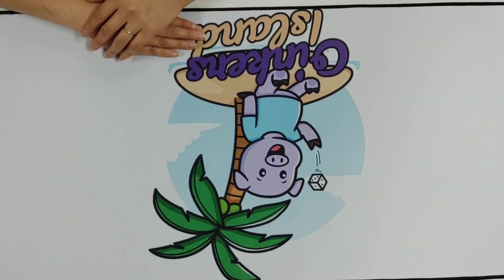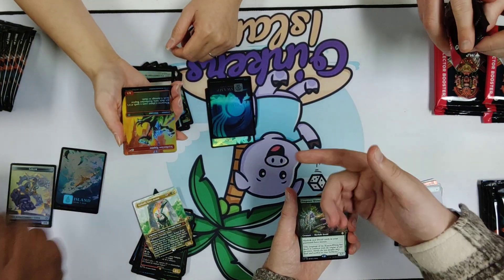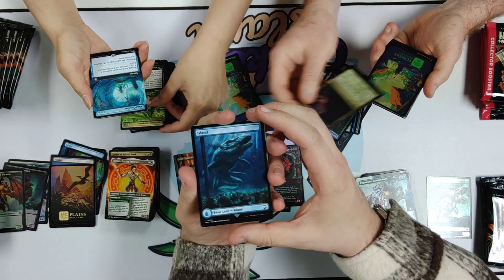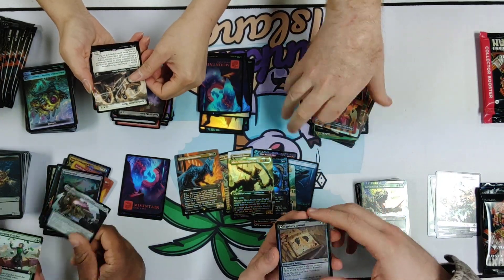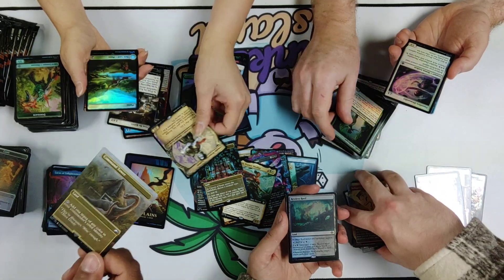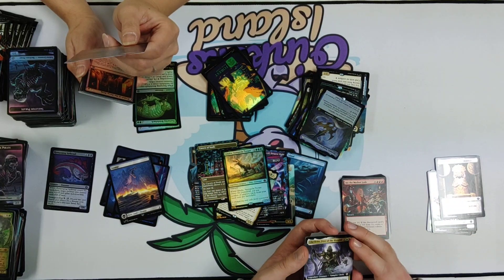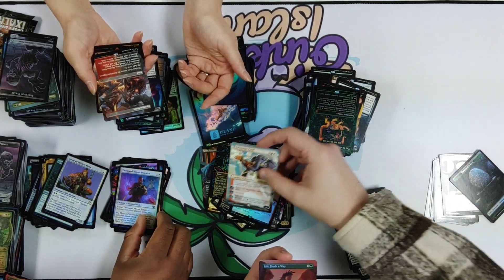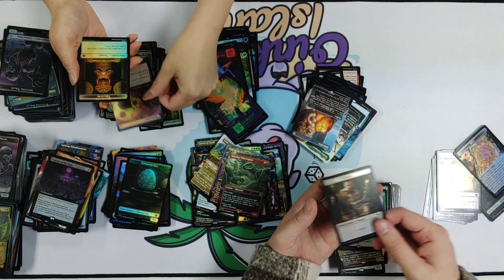Opening Lost Caverns of Ixalan Collector Boosters Case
After our Thursday Draft night. (Lost Caverns of Ixalan ) we had to open a case of collectors it was so much fun. THANKS friends 😁